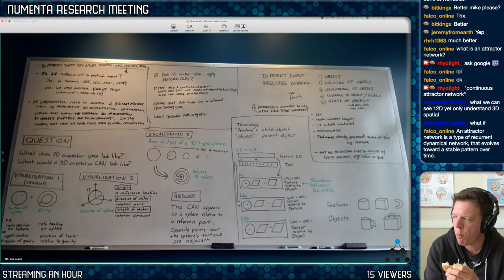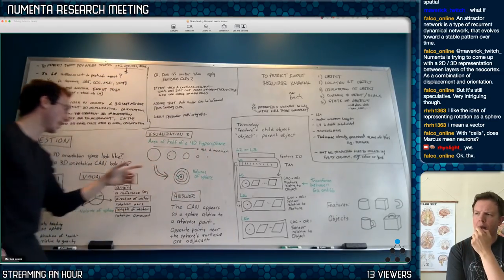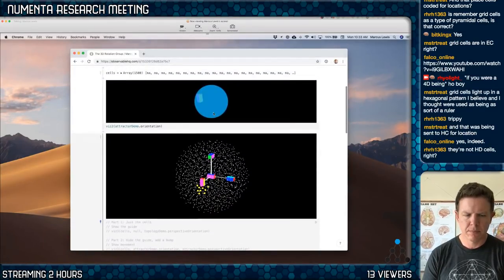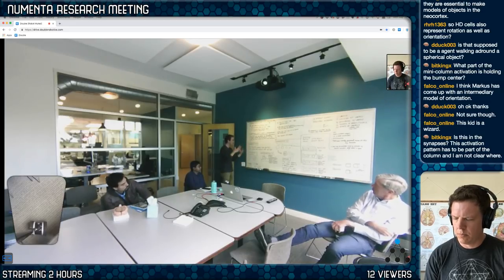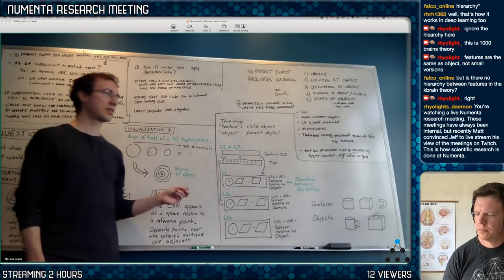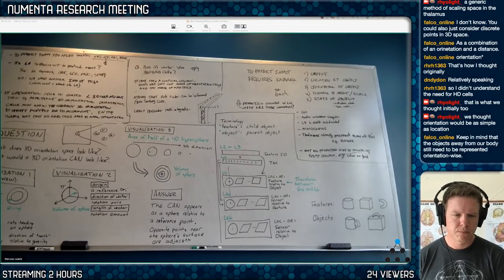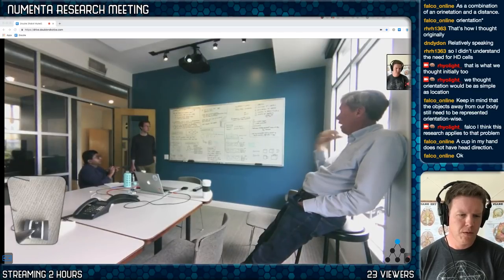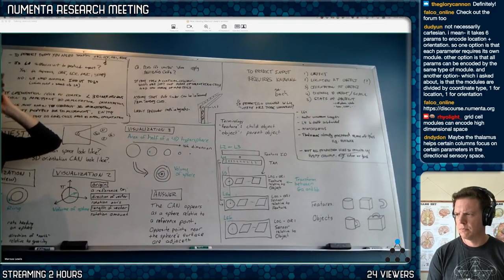Numenta Research Meeting: how does a cortical column represent orientation?